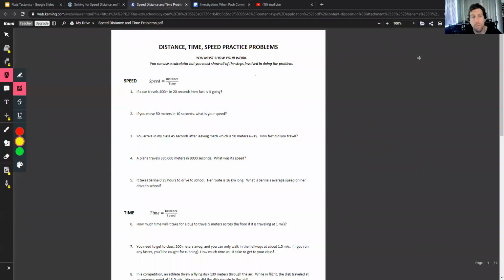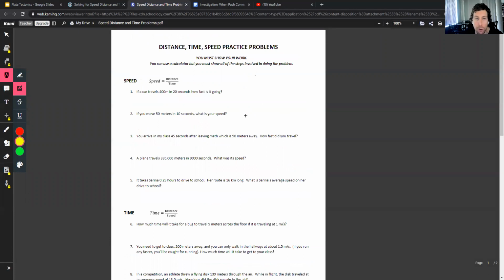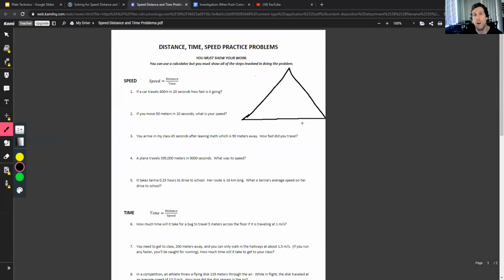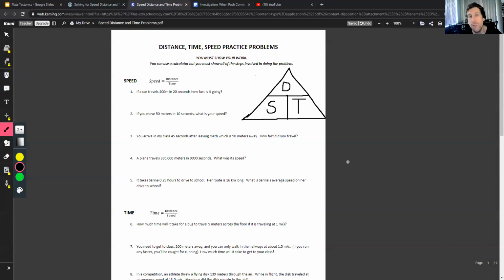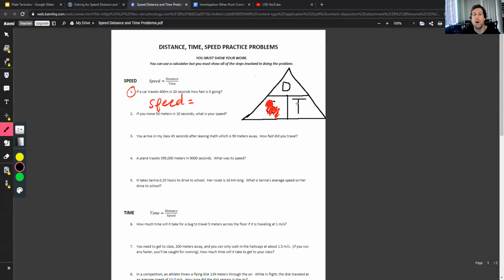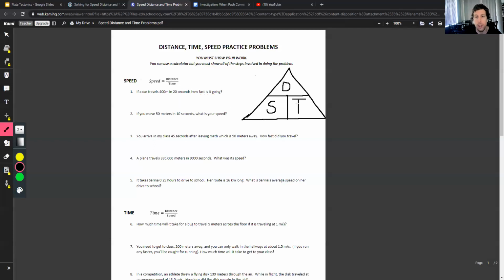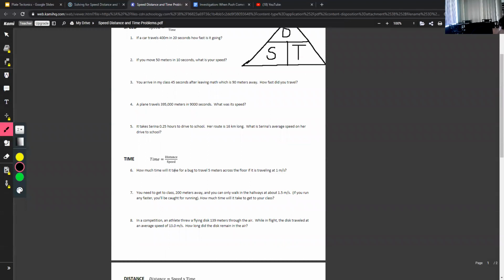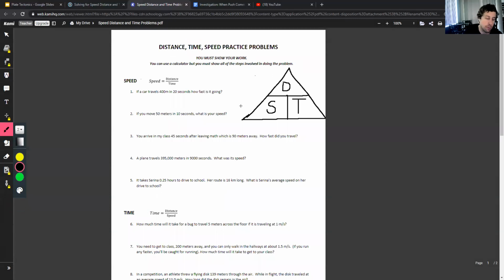Solving for Speed, Distance, Time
I am teaching students how to use the speed formula and a trick how to solve for speed, distance, or time.